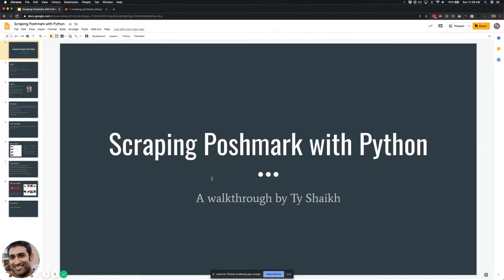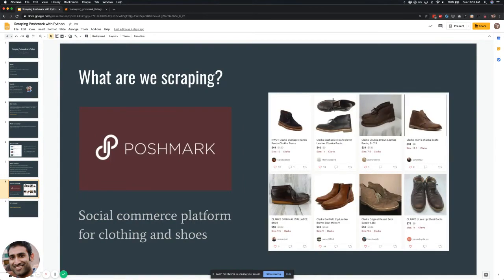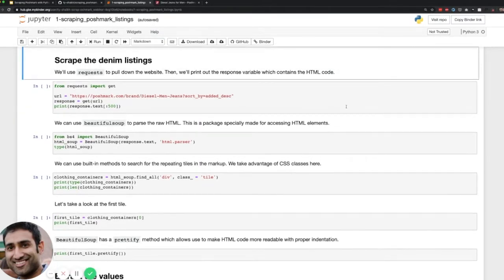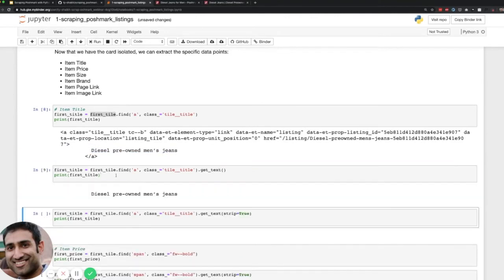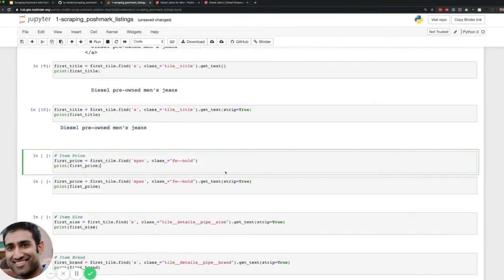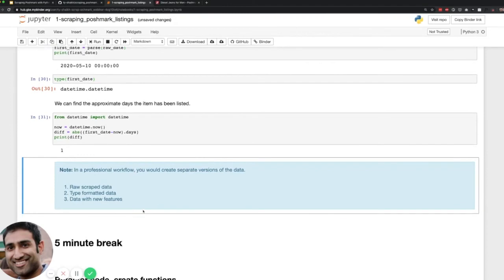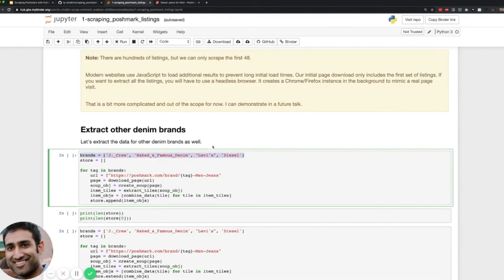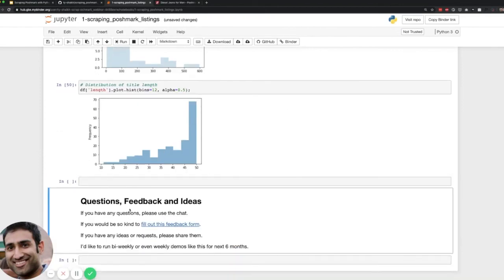[03] Scraping Poshmark with Beautiful Soup in Python (Ty Shaikh)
## Upcoming Events

Event: Scraping Poshmark Data with Python
Speaker: Ty Shaikh

## Agenda
00:00 Introduction to Data Umbrella
01:55 Define Webscraping and shows example
05:16 Use of Webscraping
07:43 Get Started - Webscraping
12:40 Jupyter Notebook, Python code with beautifulsoup library
17:15 Extract tag values (from html)
26:32 Format Data
29:22 Extract new feature
32:53 Refactor and create functions
35:34 Extract all tiles on initial page
38:59 Extract other denim brands
40:11 Analyze extracted data with Pandas
41:28 Visualize the distributions
44:03 Feedback and Questions

## Event
In this talk, we’ll learn how to use web scraping to extract information about Poshmark listings. Then, we’ll use Python libraries to analyze and visualize the data.
There is no need to install any software. A Google Colab notebook will be shared. You will be able to follow along and run all the code. All you need is a Google Account.

## Slides:
N/A